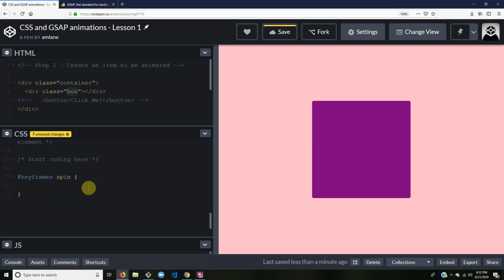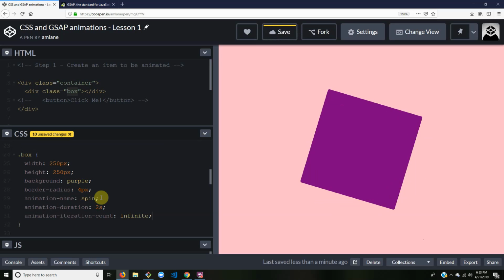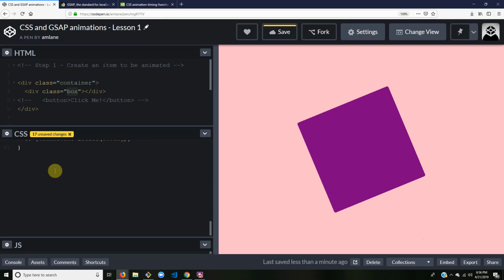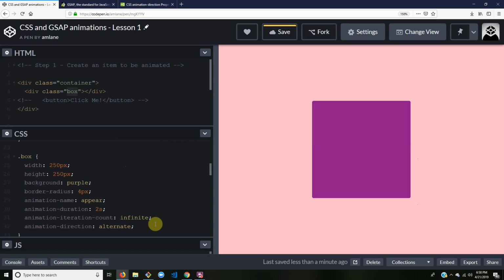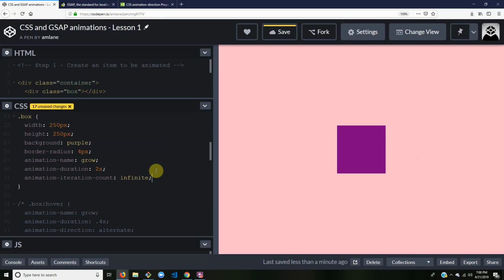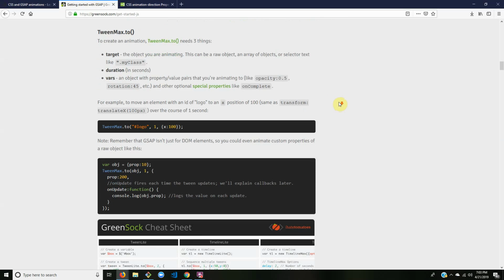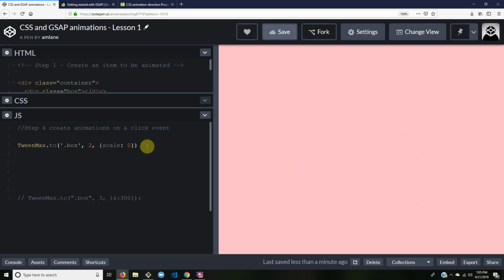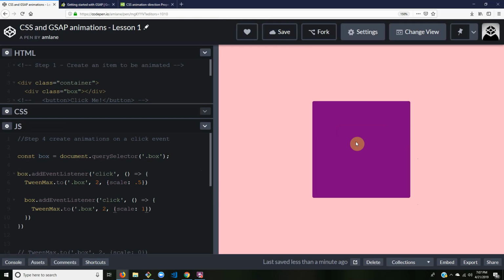Intro to Animation using CSS and GSAP